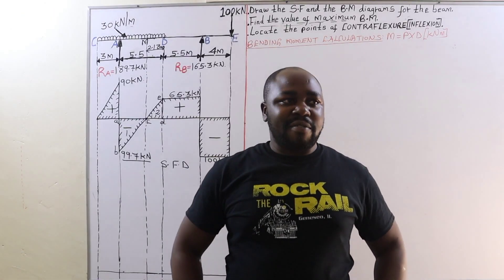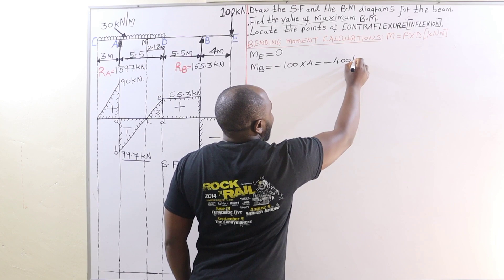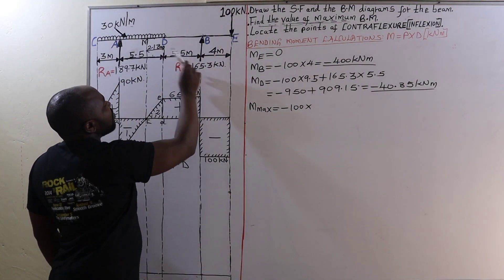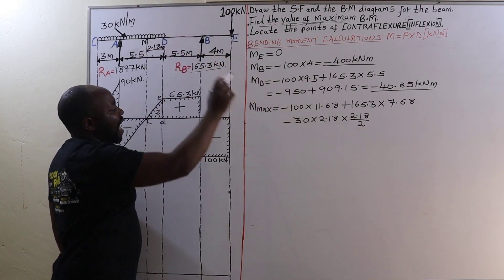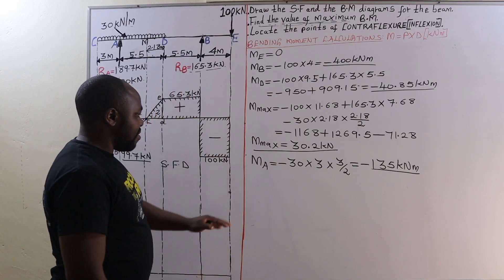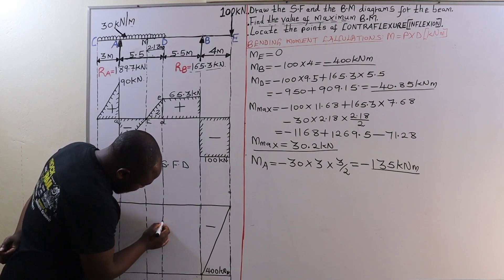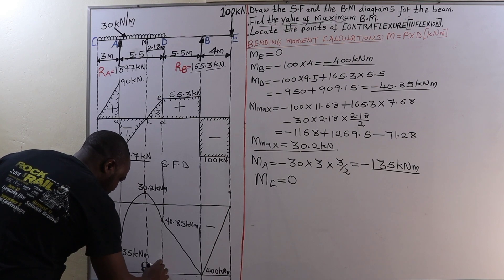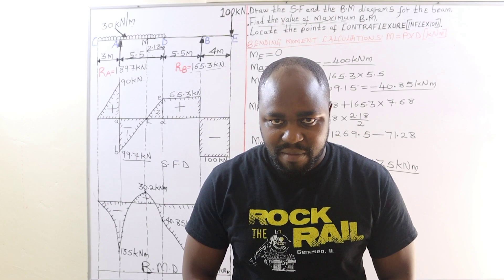HOW TO PLOT A BMD FOR AN OVERHANGING BEAM LOADED WITH A POINT LOAD AND A UDL.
Bending Moment is the algebraic sum of all the Moments acting on one (either) side of the section. A Bending Moment is the reaction that occurs in a structural element as a result of an external force or moment that causes the element to bend.

The Beam is the Structural component that is bent the most frequently or simply. The beam in the diagram is simply supported at both ends, free to rotate and devoid of bending moments. The ends can only respond to shear stresses.

To calculate the Bending moment of a certain point in an element, you would take the magnitude of the force and multiply it by the distance of the force from that point. The Bending Moment is usually measured as a force x distance (kNm), and occurs as a result of external forces.

The concept of the Bending Moment is vital to Engineering because it is used to calculate how much bending may occur when different forces are at work. Civil and Structural Engineers construct Bending Moment Diagrams for a building based on the probable stresses or loads a building will experience. That diagram shows where an element will experience the maximum bending moment; in other words, where the element would most likely break from bending.They can then identify where the elements are weakest and provide the necessary reinforcement to resist bending.